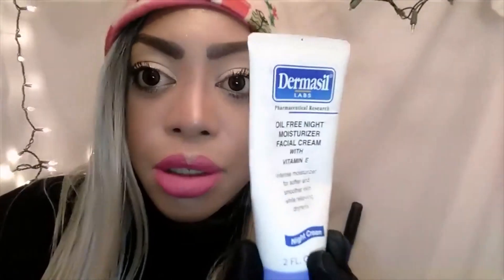The Best Oil Free Night Time Moisturizer! Merry Christmas And Happy New Year!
Hello everyone! I hope your all having a great day/night where ever you are in the world.

Please Visit My Beautiful Daughters Channel At AshLynn KatyRay

Live Fiercely! Love Viciously! And Remember Atheism Is Unstoppable!
Much Love From Florida State!